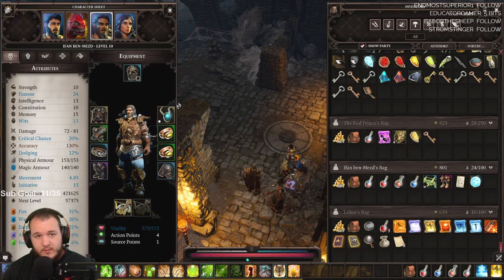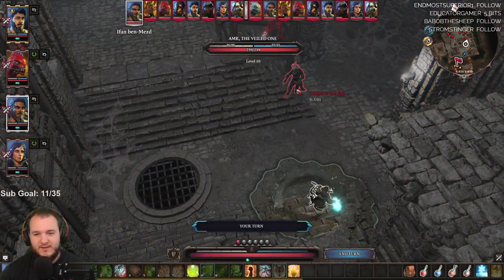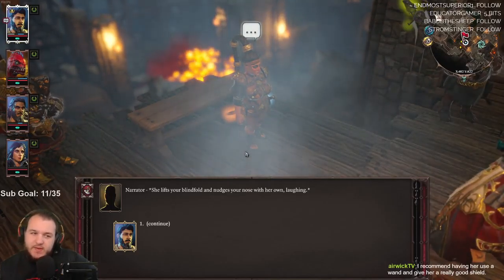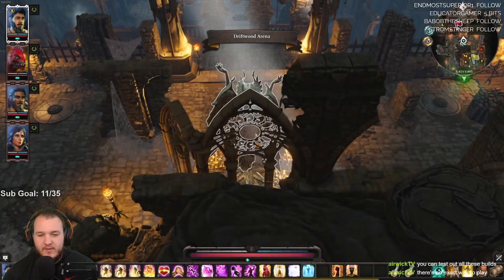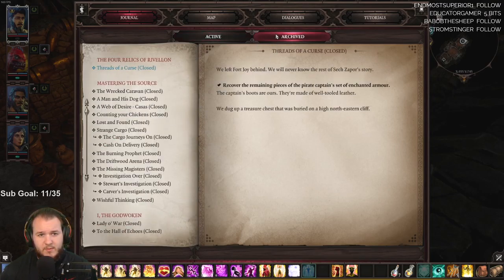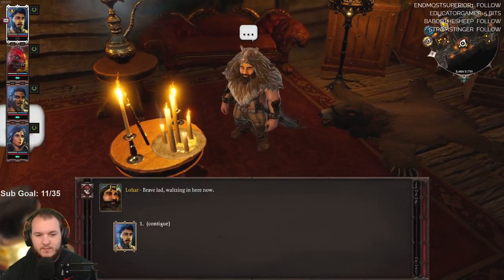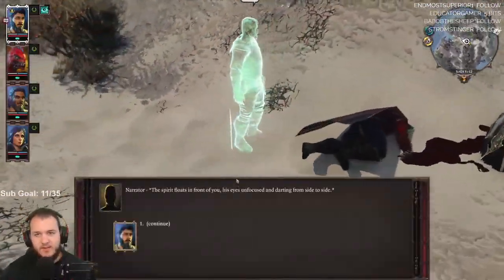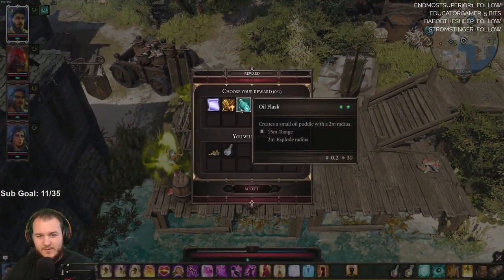Divinity: Original Sin II - Let's Play - Part 19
Divinity: Original Sin II Let’s Play by CasasClay.

Divinity: Original Sin II is a role-playing video game developed and published by Larian Studios. The sequel to 2014's Divinity: Original Sin, it was released for Microsoft Windows in September 2017, for PlayStation 4 and Xbox One in August 2018, for macOS in January 2019, and Nintendo Switch in September 2019. The game was a critical and commercial success, with it selling over a million copies in two months and being cited as one of the best role-playing games of all time, with praise given to its combat complexity and interactivity.

As with Divinity: Original Sin, players can play solo or with up to three others in their party. Several pre-made characters with backstories are available to the player. Players are also able to create a custom character and choose their stats, race, gender, and origin story at the start of the game. Unlike the original game, players are also given the possibility to create an undead character of one of the available races. They can recruit up to three companions to assist them although mods in the Steam Workshop exist which increase the maximum number of party companions. Companions in your party are fully playable, and will potentially have different interactions with the environment and NPCs than the player character. Players are able to split up and individually control their party members, leading to potentially complex battle tactics and role-playing opportunities. The game features both on-line and local multiplayer modes, both competitive and cooperative. A skill crafting system allows players to mix and change their skills. The game also features a competitive multiplayer mode, where players are divided into two different teams and fight against each other in an arena map.